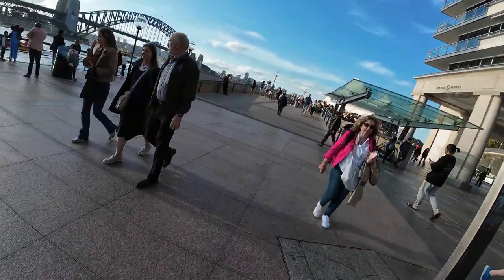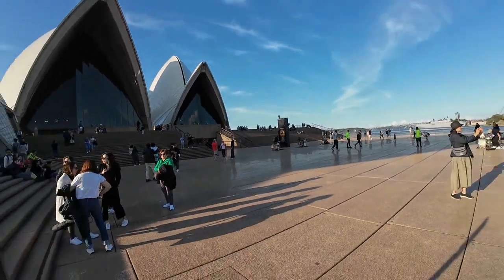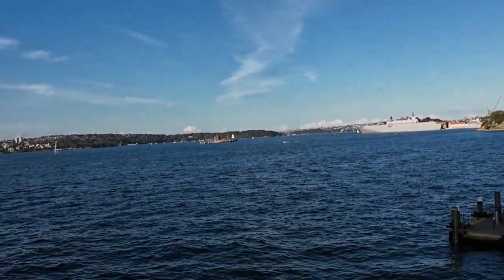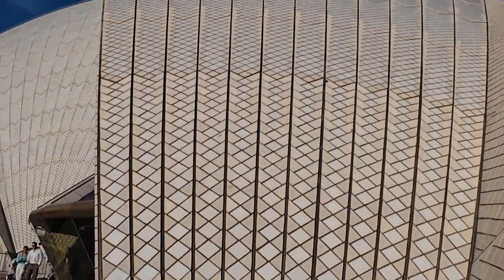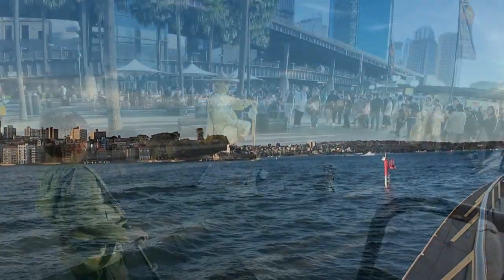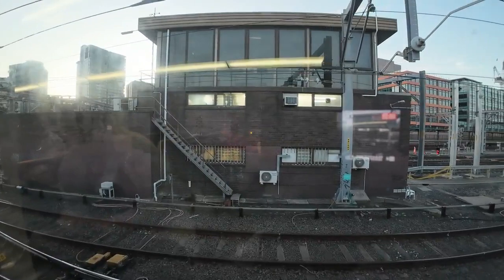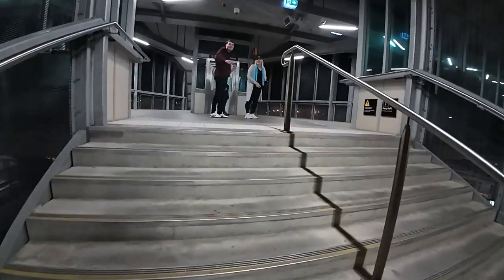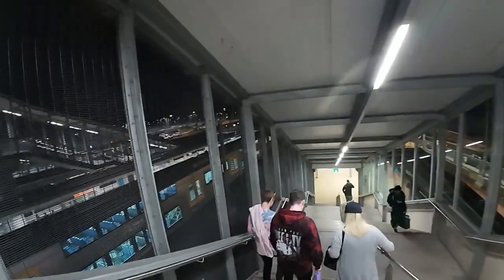Sydney Harbour Bridge & Opera House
The Sydney Harbour Bridge is a steel through arch bridge in Sydney, spanning Sydney Harbour from the central business district to the North Shore.

The Sydney Opera House is a multi-venue performing arts Centre in Sydney, Australia. Located on the foreshore of Sydney Harbour, it is widely regarded as one of the world's most famous and distinctive building

Come and join us on our adventures.